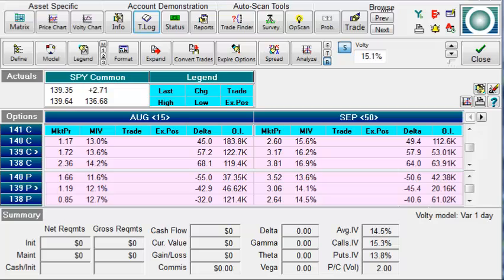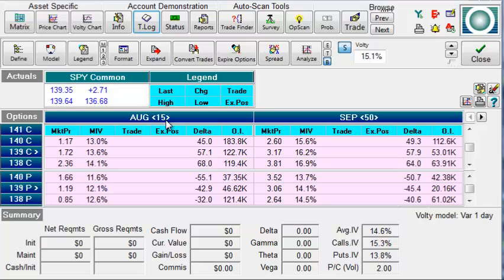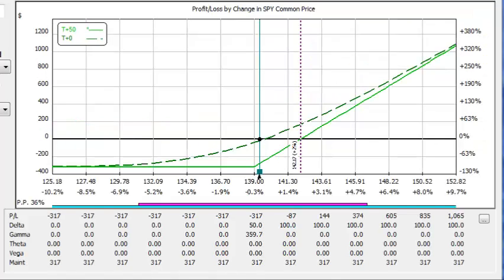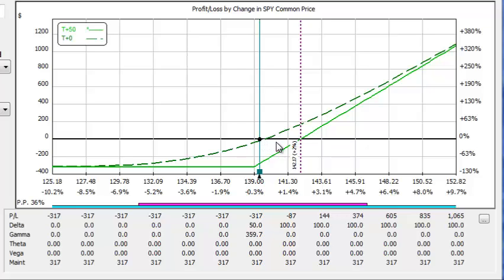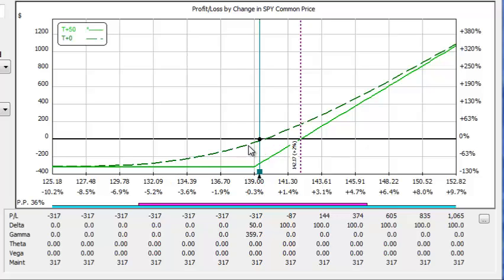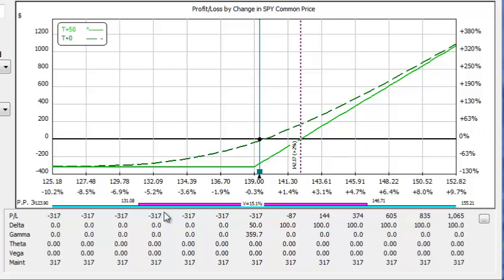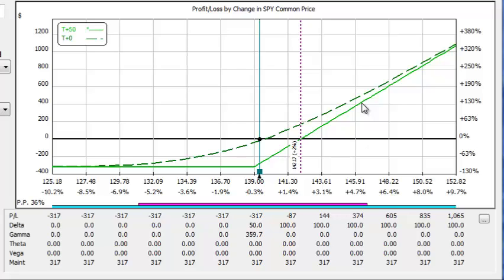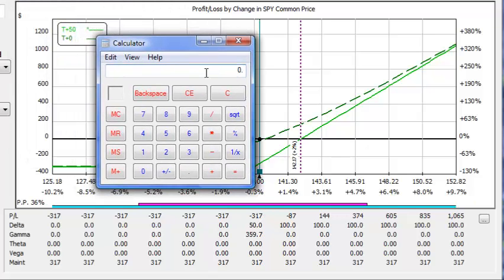Long Call Options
- Buying call option allows a trader to benefit from an anticipated upward price move in the underlying stock, while limiting risk.  This video demonstrates the basic trade structure.